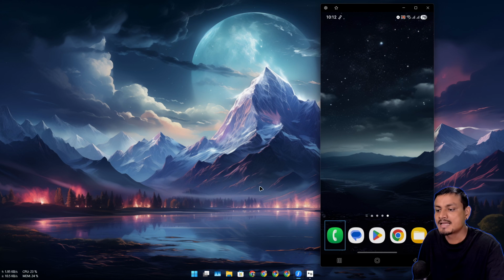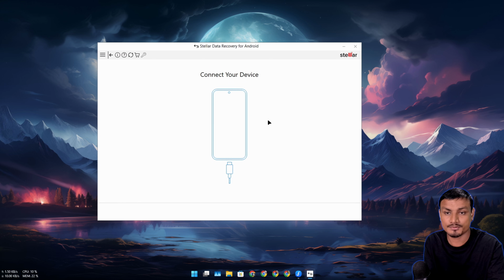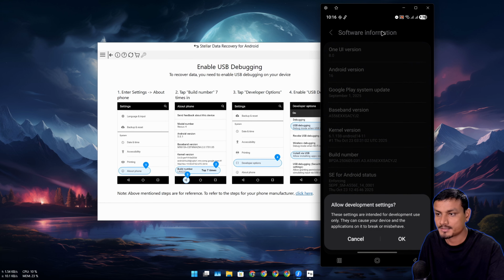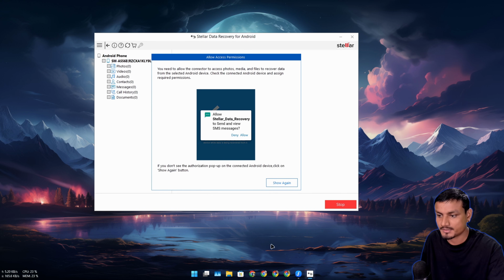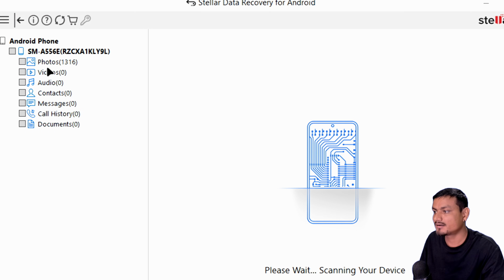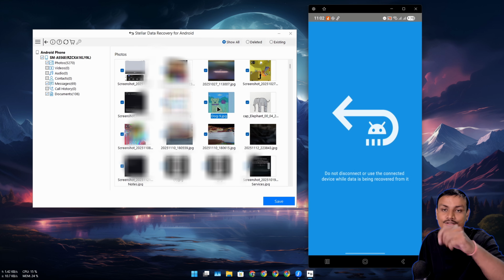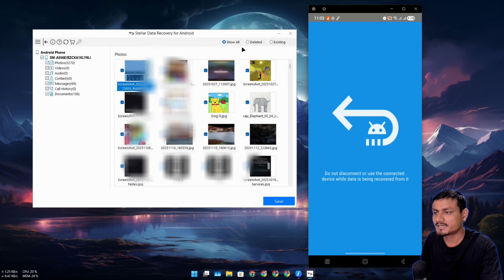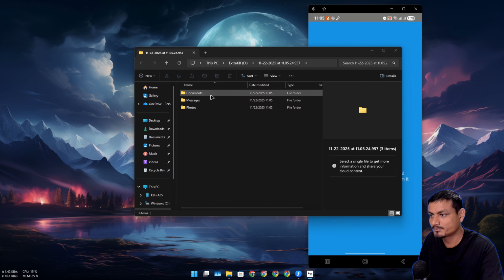How to Recover Lost Data on Any Android Phone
Lost Data on Android? Here’s the Easiest Way to Recover It...